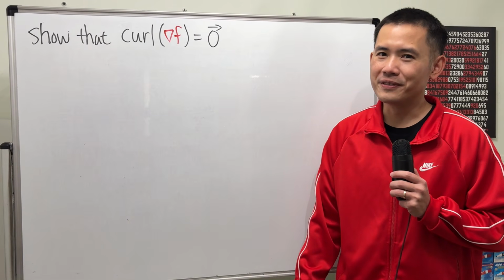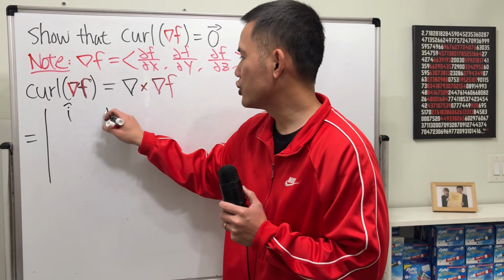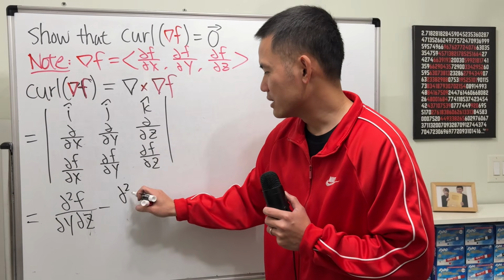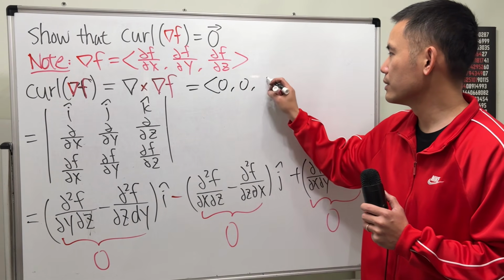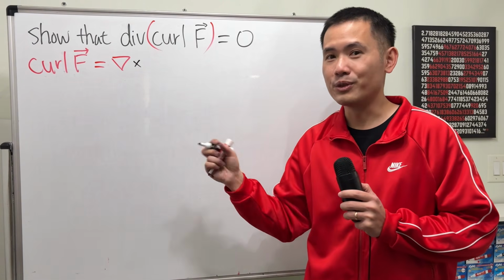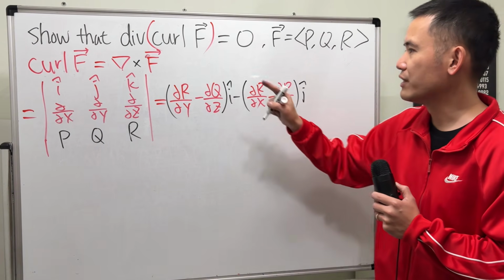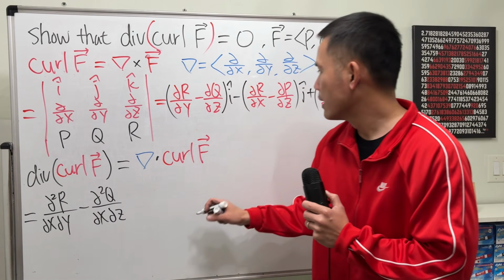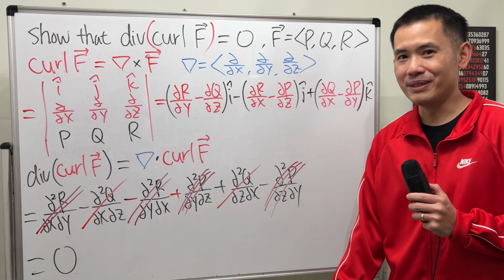curl(grad f) vs div(curl F)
Calculus tutorial going over the curl of the gradient of a function vs the divergence of the curl of a vector field. Make sure you know the notations